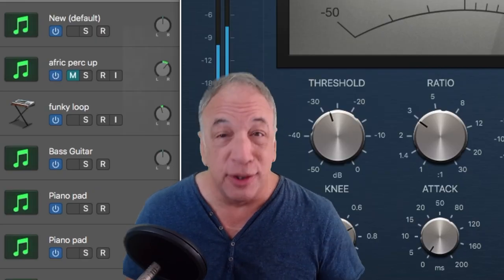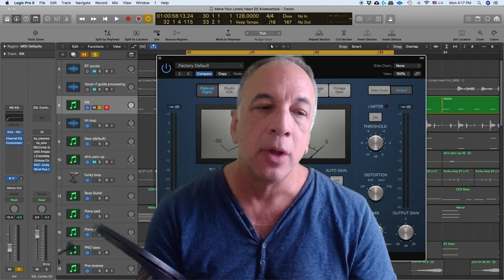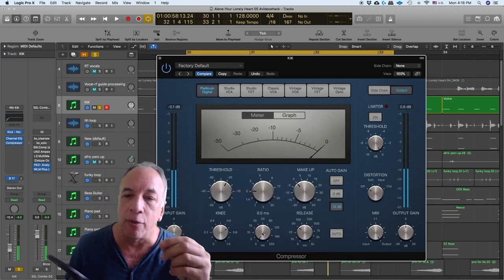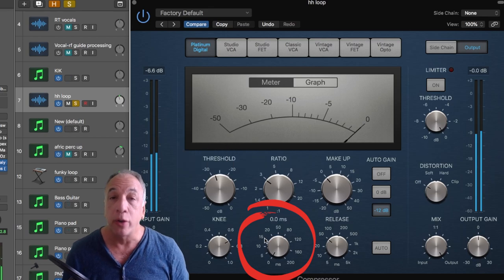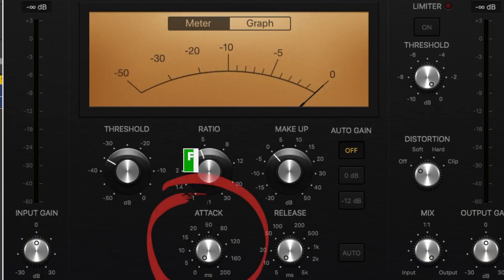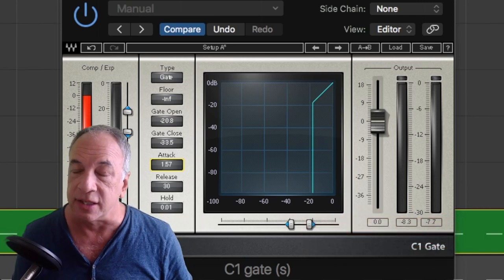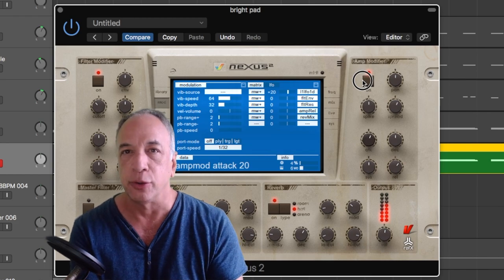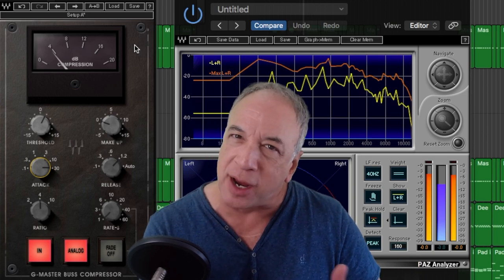Attack and Release-The Wrong Attack Settings on a Compressor or Gate can Destroy a MIX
Attack Settings-The Wrong Attack and release Setting on a Compressor or Gate can Destroy a MIX!
We'll go over transients, and hear examples of different attack settings on different instruments and vocals. Only Attack, not release.
So to avoid making this vital mixing mistake, make sure you respect the Attack Knob, and give drums a chance to breathe and hit harder.
Presented using Logic Pro X, but will work in any DAW, like Protools, FL Studio, etc.

Please JOIN our free private Facebook Group, where we go into more depth on music production and engineering, career advice, and how to make money as a music producer. Lessons and assignments posted, and weekly livestreams. Post your music, get reviewed and participate.

Presented by Award Winning music producer/engineer Arty Skye of SkyeLab Music Group (Eight #1 Billboard Hits, 14 Gold/Platinum Records, Grammy Nomination)

Here is a list of the plugins we mentioned in the video, and the links.

Waves (Puigchild, Schepps Omni Channel, C1 Gate,

If you have any mixing or music production tips to share, please post them below, as we can all learn from each other here.